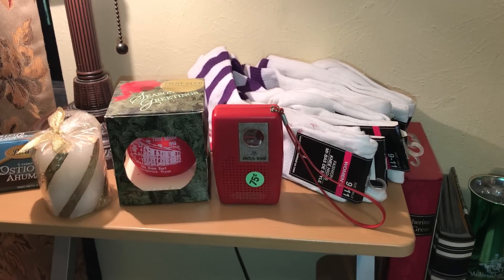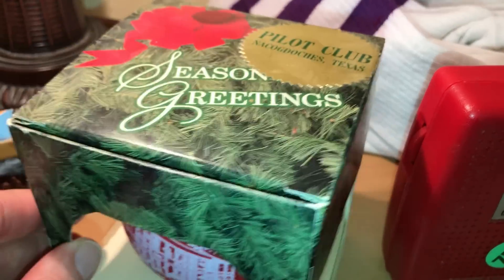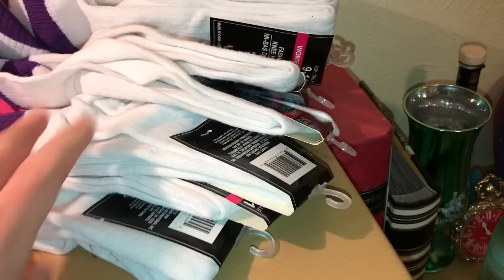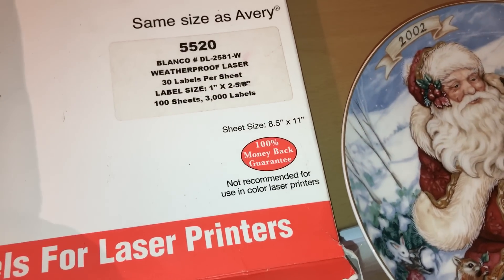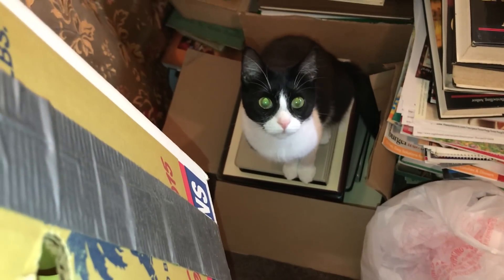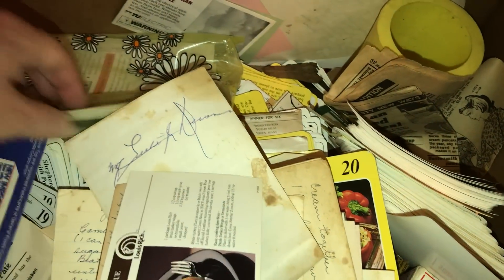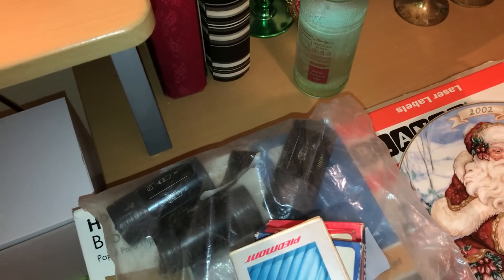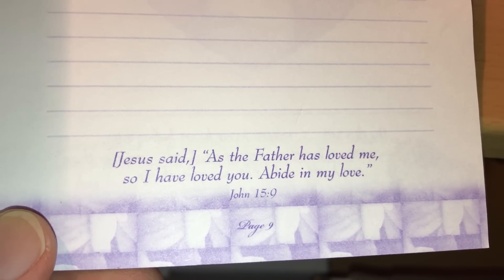#945. Dumpster Diving finds this week Vintage Recipes transistor radio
Electro brand works but does not tune into a channel. Must be an antenna on the inside, not on the outside. The plate is hard to find, cannot get any info on value , if someone has a WorthPoint account and would like to let me know how much I would appreciate it!